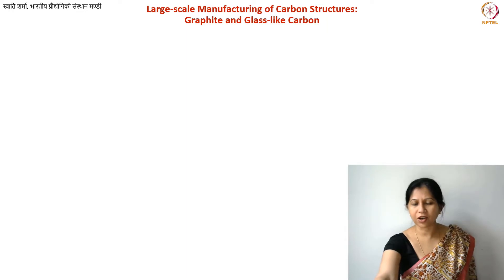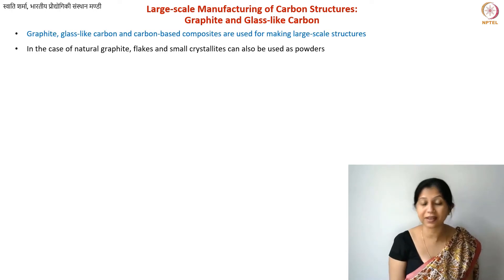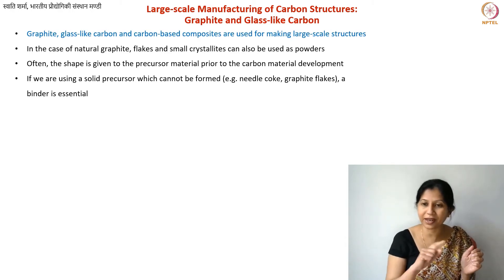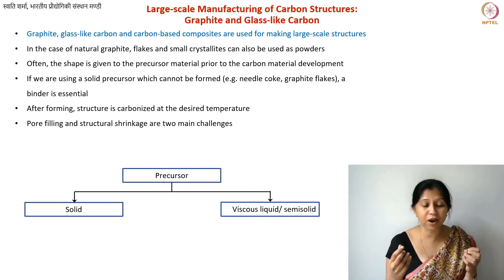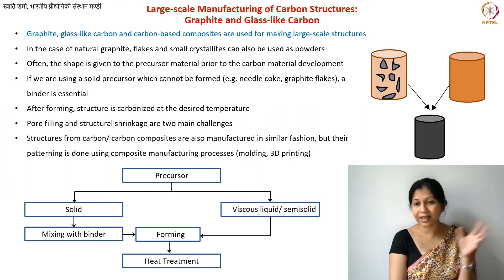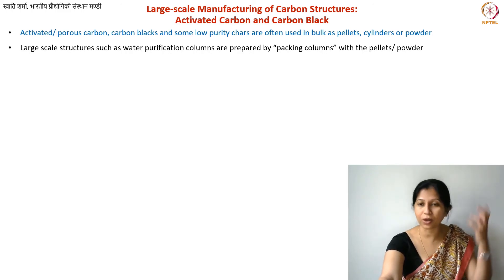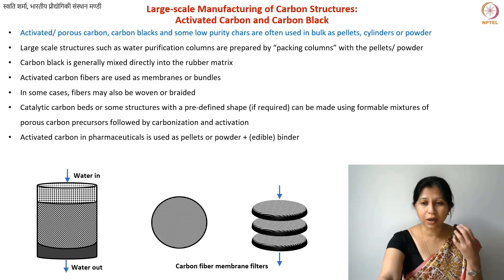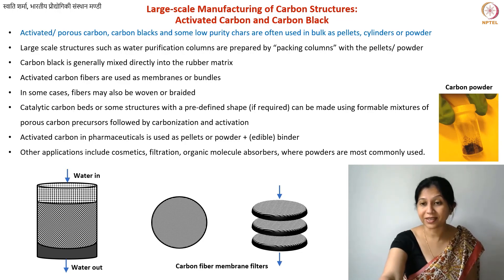Large Scale Industrial Applications of Carbon Materials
Lecture by Swati Sharma, IIT Mandi  - Large scale applications of carbon materials